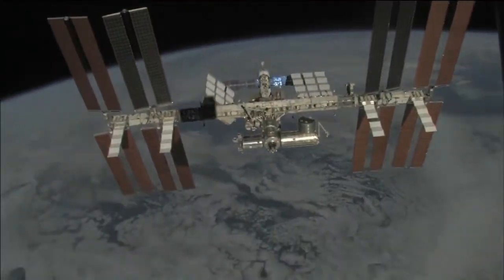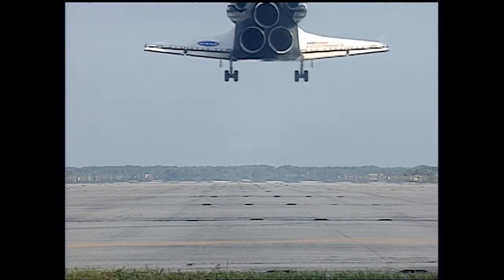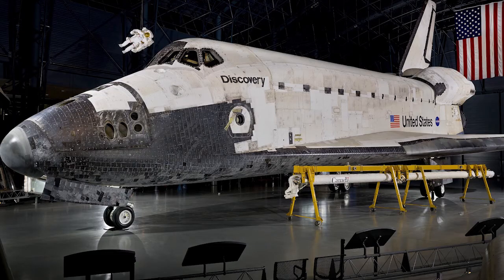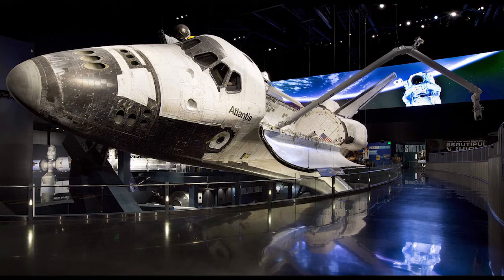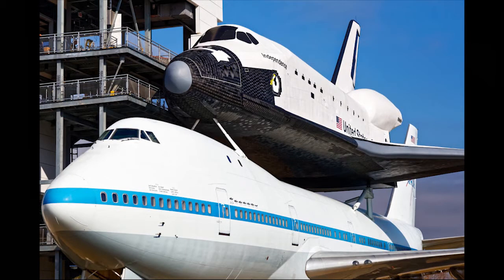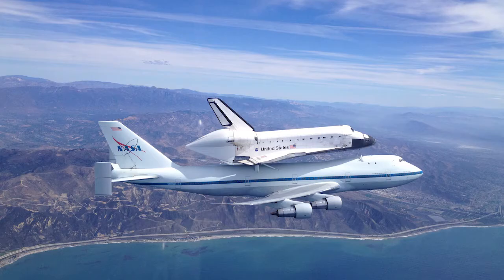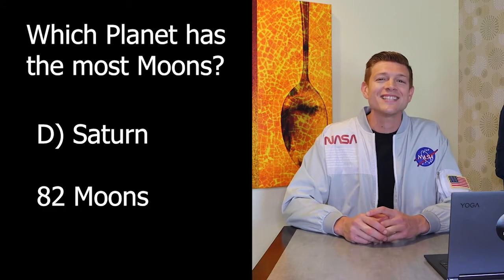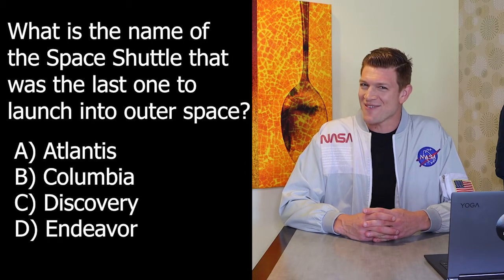How Many Space Shuttles Are There?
Where are all the Space Shuttles? How many are there? What are the names of the Space Shuttles?